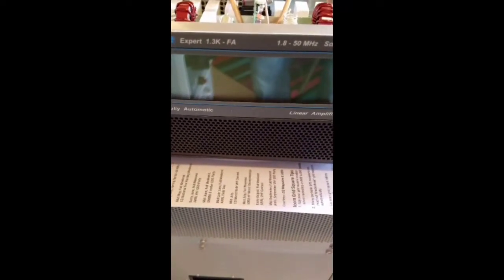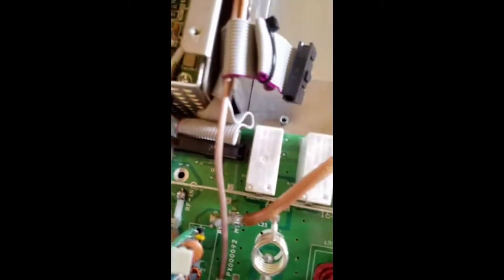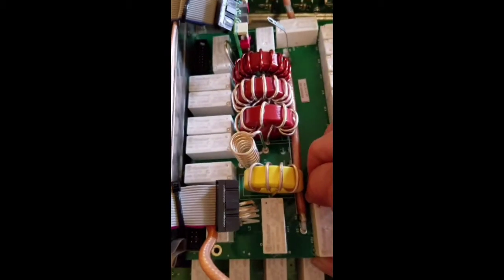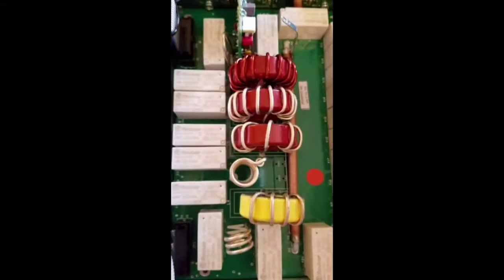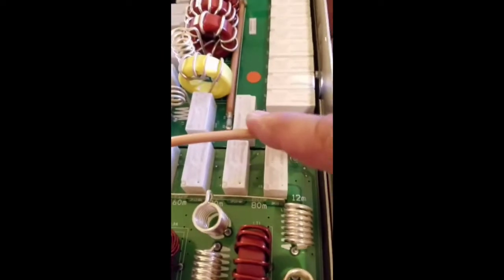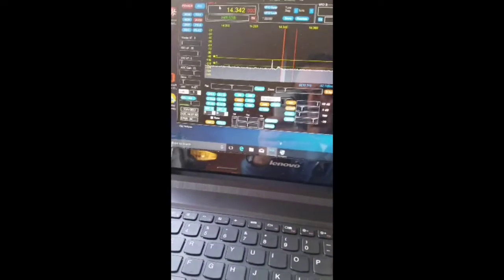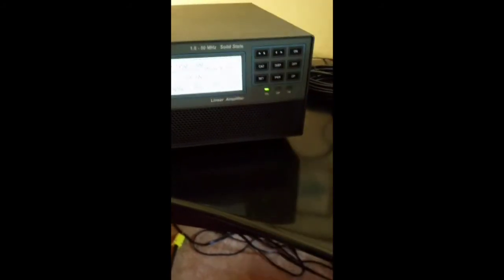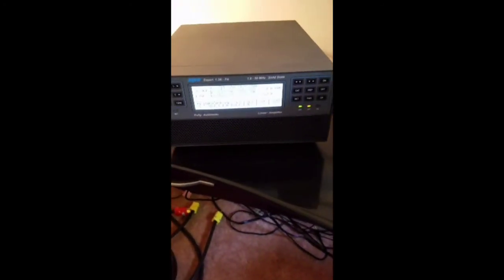How to set up a Expert SPE 1 3K FA with an ATU installation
Showing my install and set up of the ATU into the Expert SPE 1 3K FA that was originally bought without the ATU